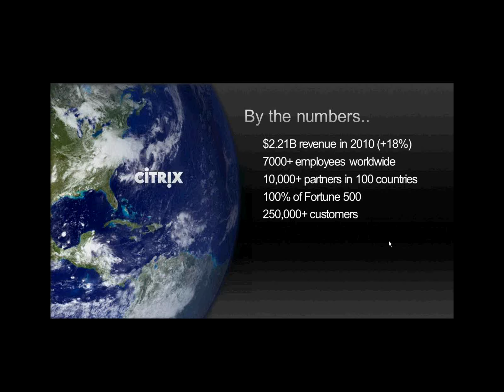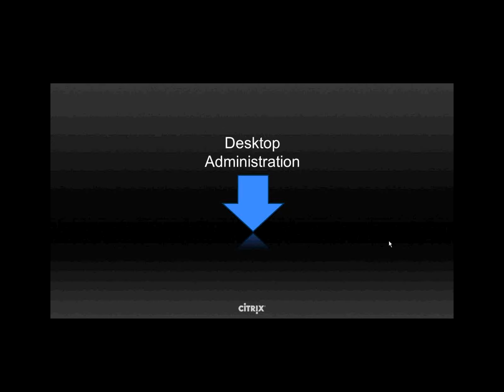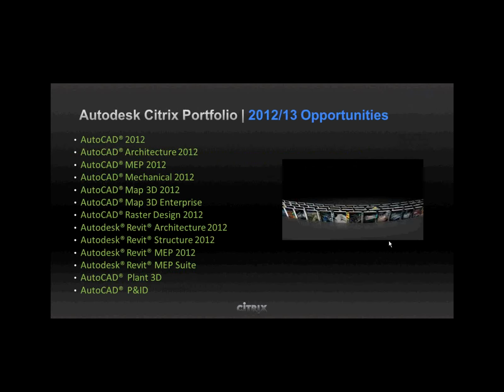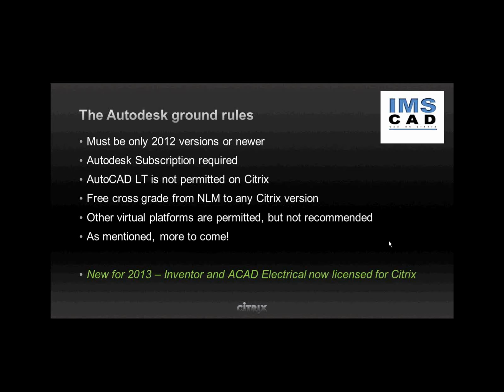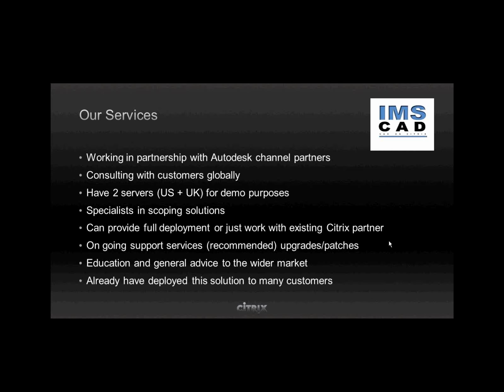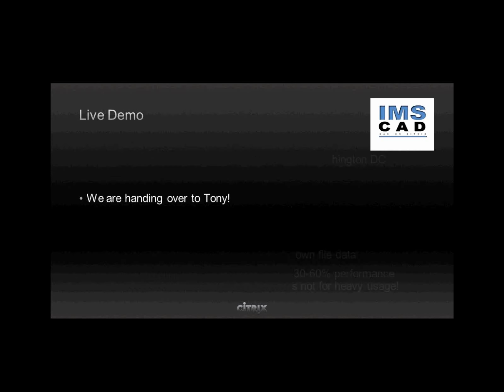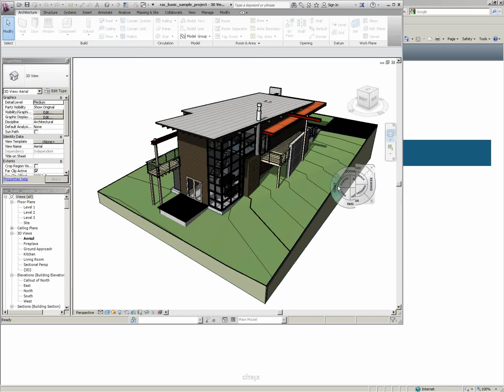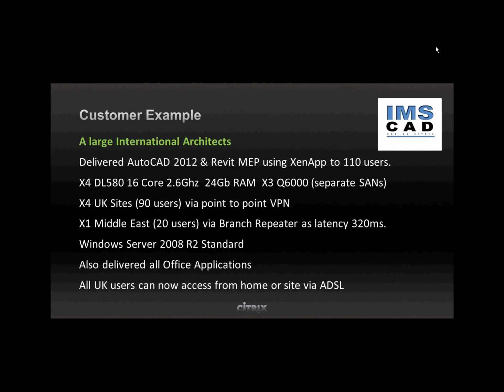Autodesk on Citrix - ADN Member Webinar 07 June 2012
ADN Members 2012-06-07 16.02 Autodesk on Citrix - ADN Member Webinar.wmv